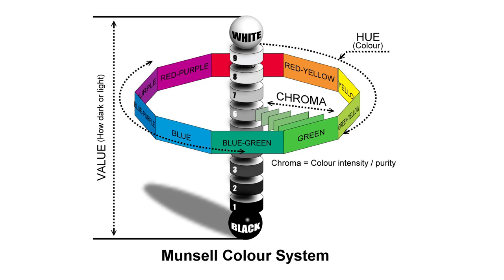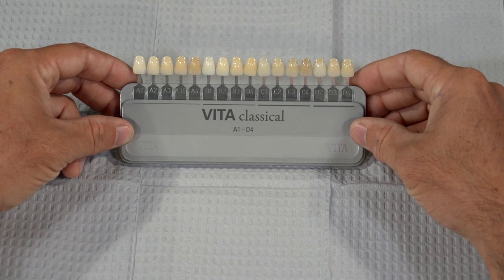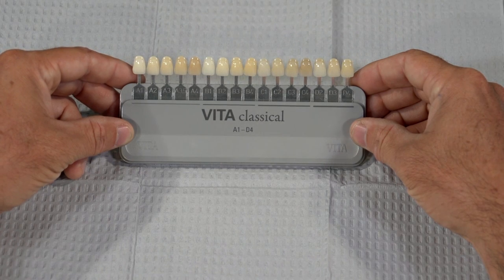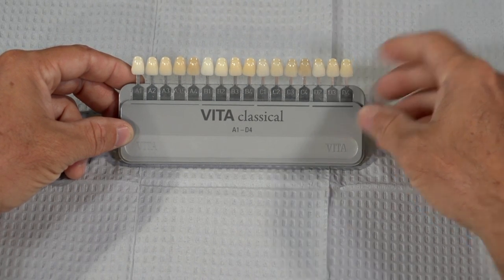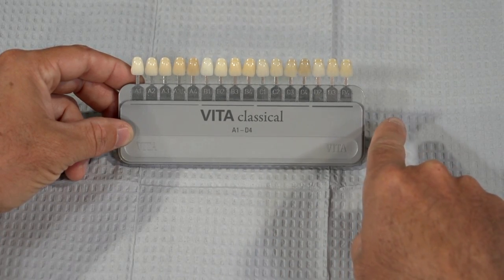Chairside Live Episode 248: Successful Shade Matching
Want to earn FREE CE?

In this episode of Chairside Live, Will Schmidt, RDA, is discussing shade selection and how to properly communicate shade to the lab.